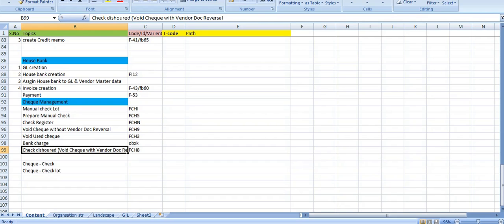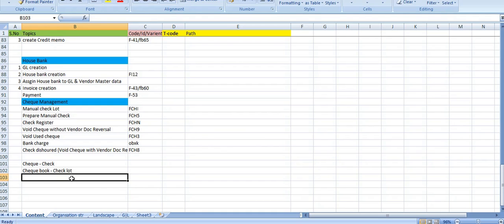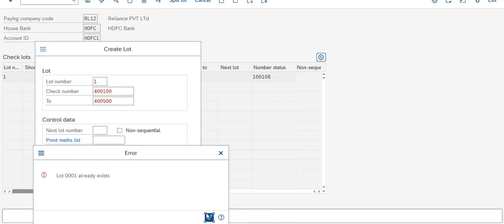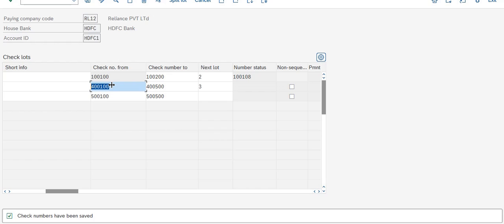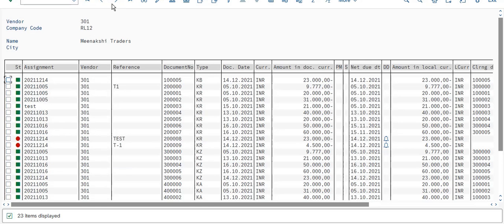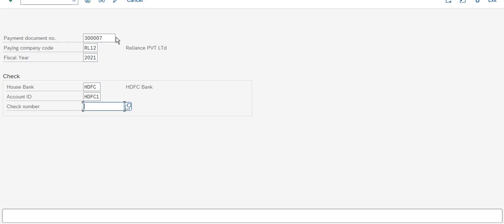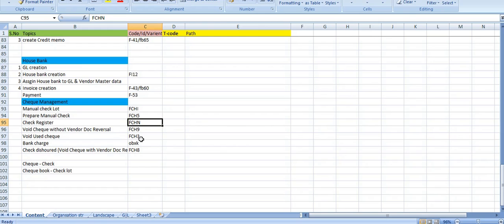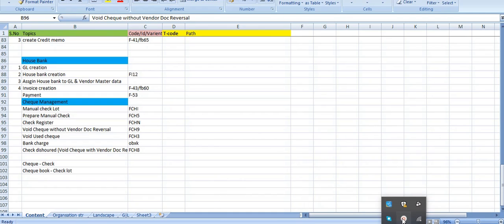Manual Cheque Payment in SAP FICO | SAP Manual check Payment Part 2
You will learn the process of Manual Cheque Payment in SAP FICO